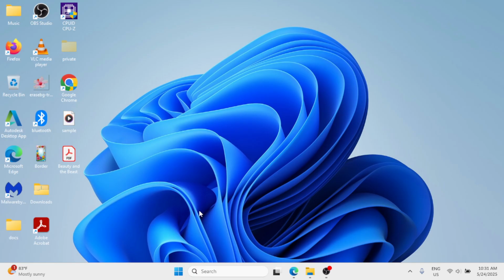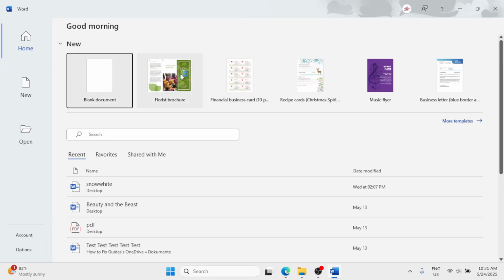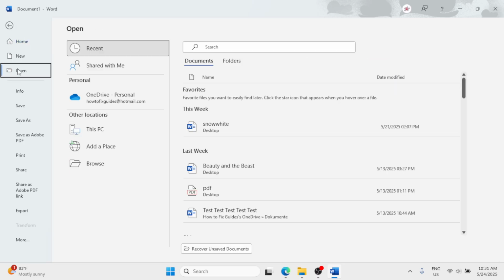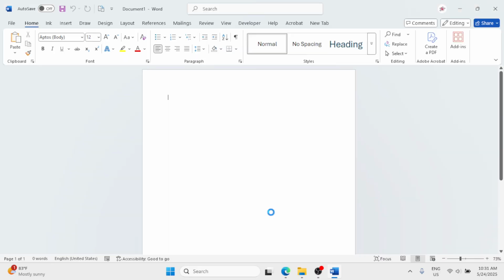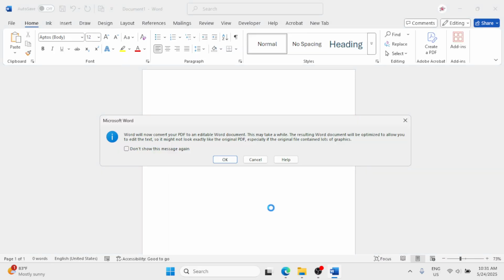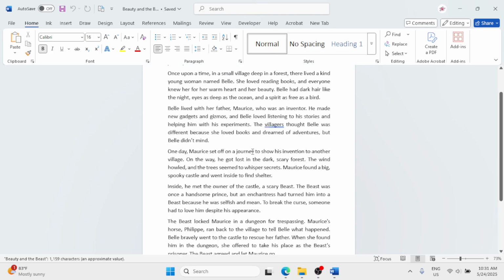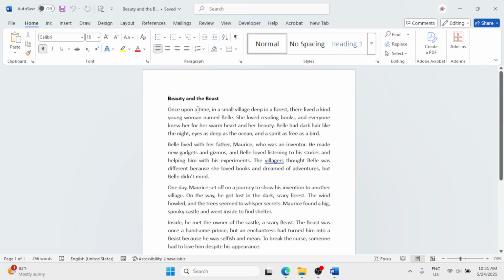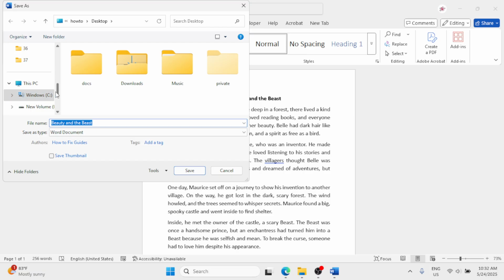How To CONVERT PDF To Word Document In Windows 11 - EASY WAY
Need to convert PDF files to Word documents on Windows?
Learn an easy way to do it quickly and hassle-free!
Follow this step-by-step guide to get editable Word files fast.
Watch now and start converting PDFs like a pro!